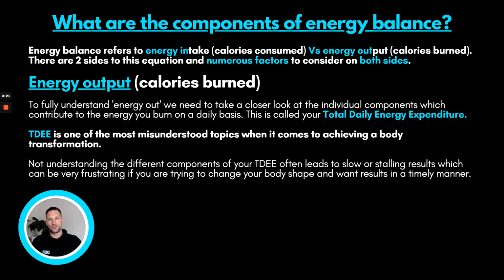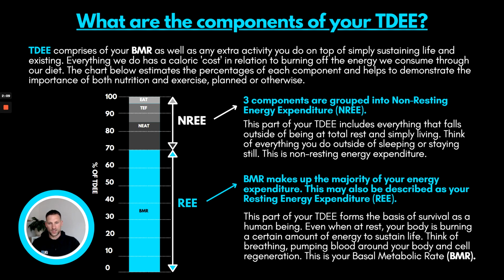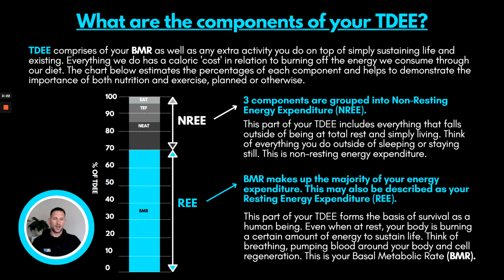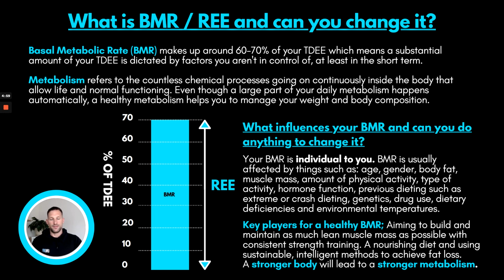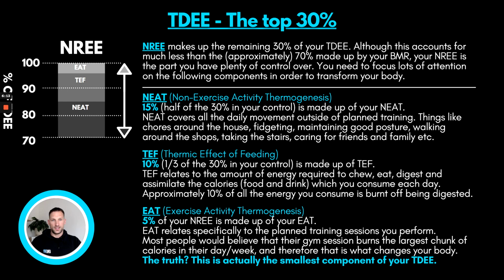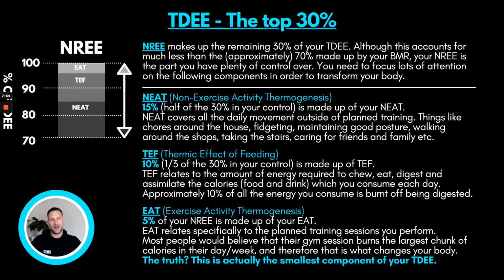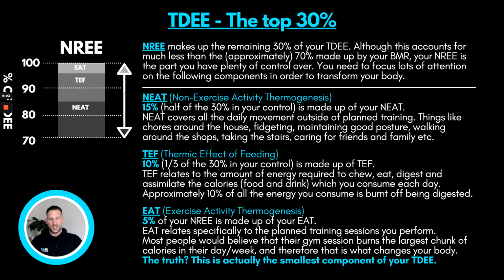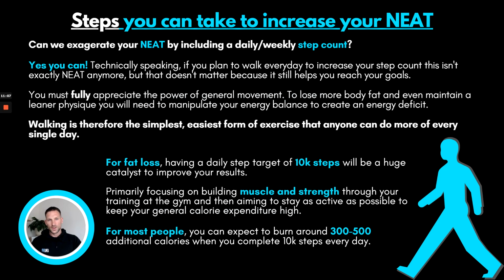How To Understand Calories, Energy Balance & Nutrition (2 of 4)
In this 4-part educational video series I will walk you through step-by-step and teach you everything you need to know about energy balance around nutrition for health and fitness.